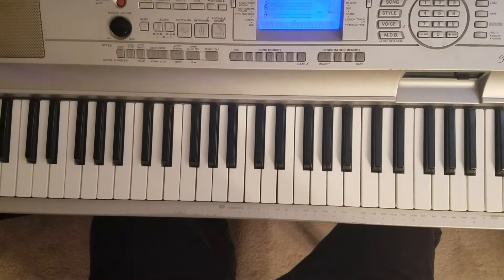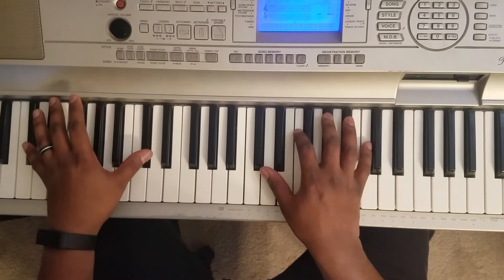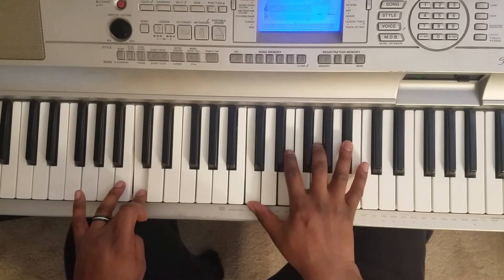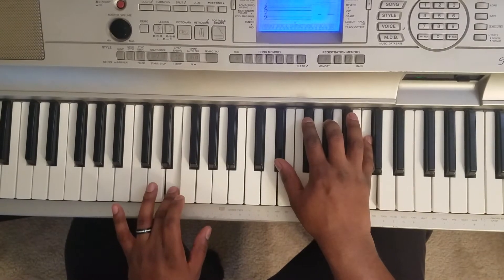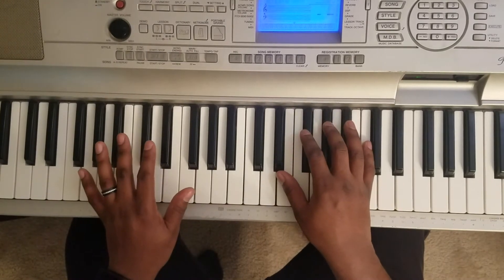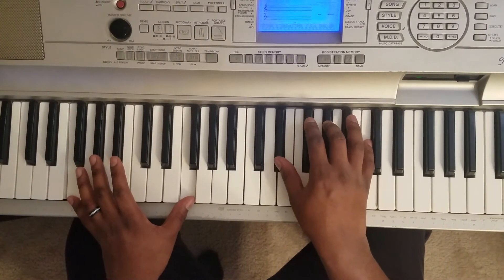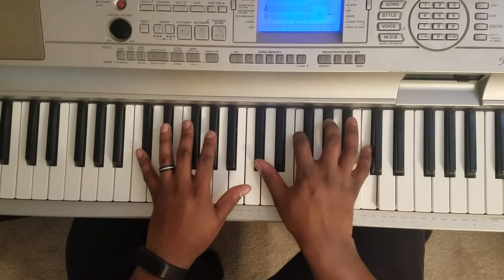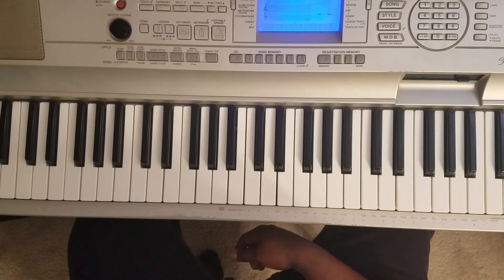BRUNO MARS - "FINESSE" FEAT. CARDI B (PIANO TUTORIAL)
To all that watch this tutorial, I appreciate the feedback this song is originally in F Minor at 105 bpm.  I have not yet re-recorded this tutorial to correct the error.

This was not a request.

Song request can be made via donation of at least $20 via PayPal.

🔥🔥✊🏾 (((d(-_-)b))) 🤘🏾🔥🔥

500+ songs available on my channel.  Explore and learn more! Do me a favor and

Left ✋🏾 Right ✋🏾
Db         Db F Ab C
C           C E G Bb
Eb
F            Eb Ab C

Bass
F - E - F - G - Ab - G - Ab - C

Alternate bass
F - E - Eb - D